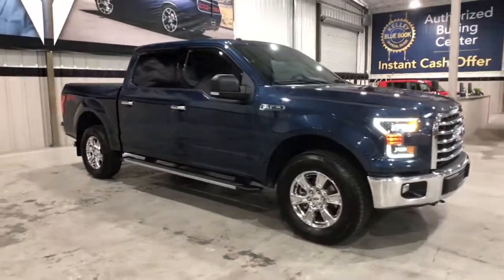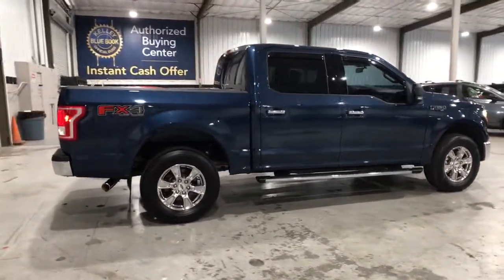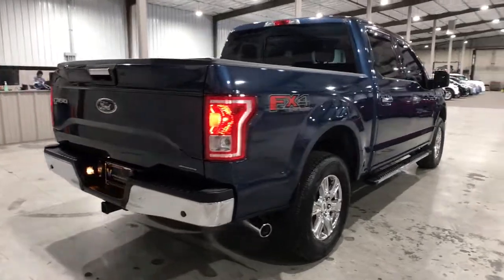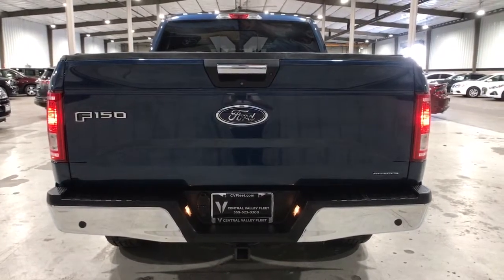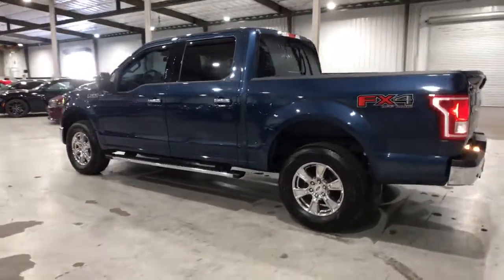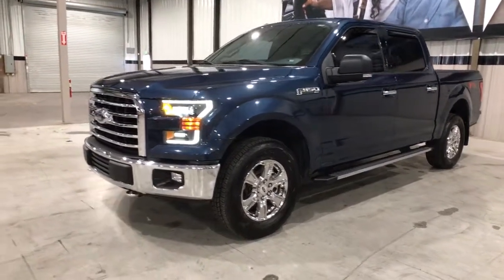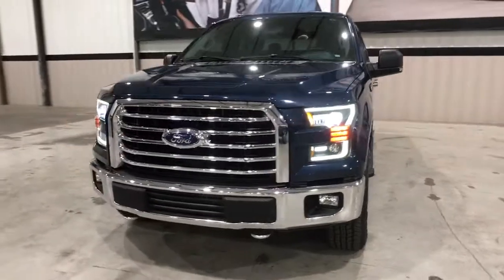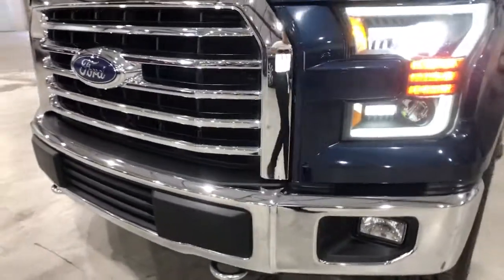2016 Ford F-150 Fresno, Clovis, Bakersfield, Modesto, Turlock CA GFD52561V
Used 2016 Ford F-150 available in Fresno, California at Mercedes-Benz of Fresno. Servicing the Clovis, Bakersfield, Modesto, Turlock, CA area.

7055 N. Palm Ave

Great News! 5.0L V8 FFV Back up Camera Bluetooth 4WD Tow Package 4.2 Productivity Screen in Instrument Cluster 8-Way Power Drivers Seat ABS brakes Auto-Dimming Rear-View Mirror Black Platform Running Boards Brake assist CD player Chrome Billet Style Grille w/Chrome Surround Chrome Door & Tailgate Handles w/Body-Color Bezel Chrome Step Bars Class IV Trailer Hitch Receiver Cloth 40/20/40 Front Seat Driver vanity mirror Equipment Group 301A Mid Fixed Backlight w/Privacy Glass Front Center Armrest w/Storage Front wheel independent suspension Hard Tonneau Pickup Box Cover (Dealer Installed) Heated Front Seats Leather-Wrapped Steering Wheel Outside temperature display Power Glass Heated Sideview Mirrors Power-Adjustable Pedals Radio: Single-CD w/SiriusXM Satellite Rear Under-Seat Storage Rear View Camera w/Dynamic Hitch Assist Rear Window Defroster Security system Single-Tip Chrome Exhaust SYNC Voice Recognition Communications Tachometer Wheels: 18 Chrome-Like PVD XLT Chrome Appearance Package. Odometer is 19783 miles below market average! 15/21 City/Highway MPGbrbrAwards:br  * 2016 KBB.com Brand Image Awards